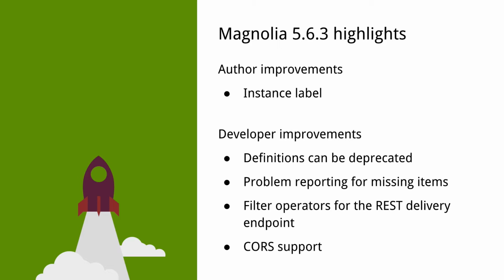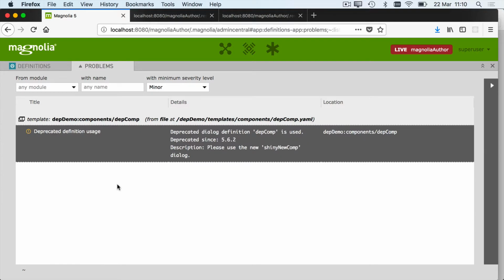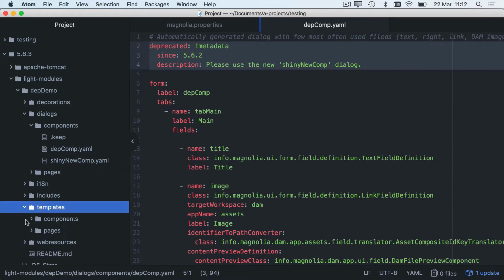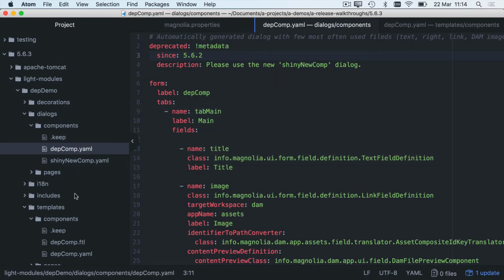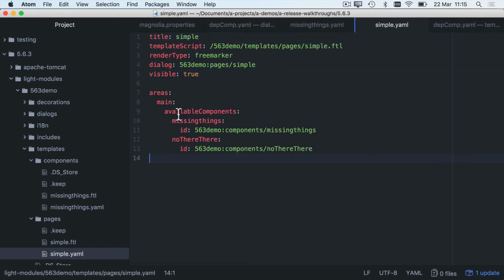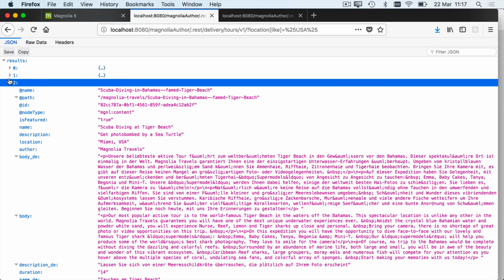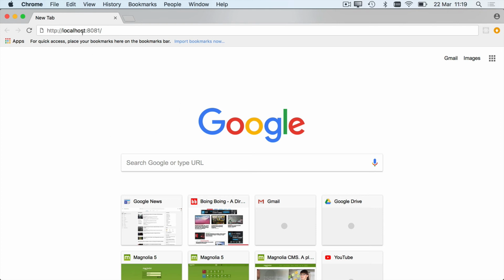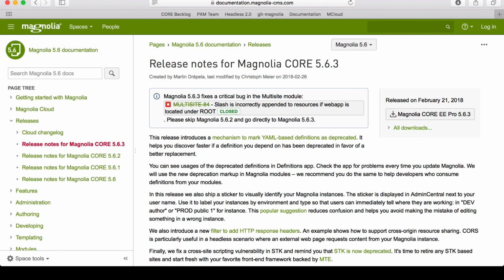Magnolia 5.6.3 highlights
Improvements for Authors:
0:30 Instance label

Improvements for Developers:
1:11 Definitions can be deprecated
4:04 Problem reporting for missing items
6:19 Filter operators for the REST delivery endpoint
8:01 CORS support